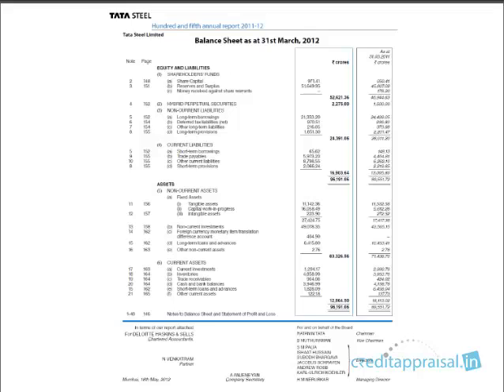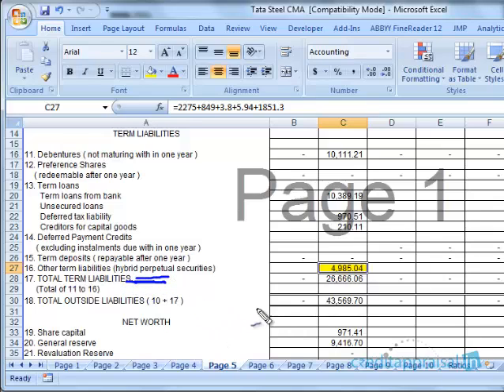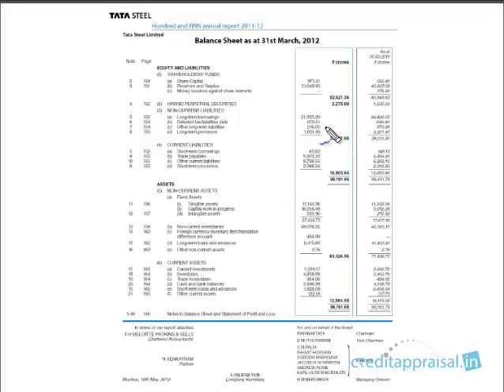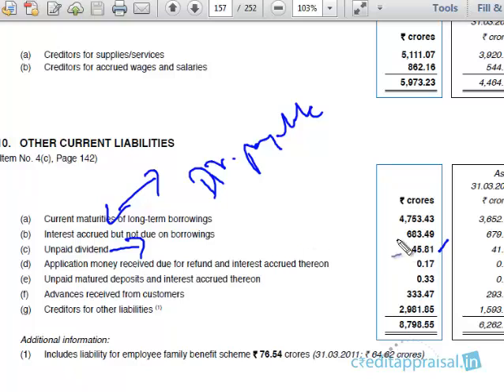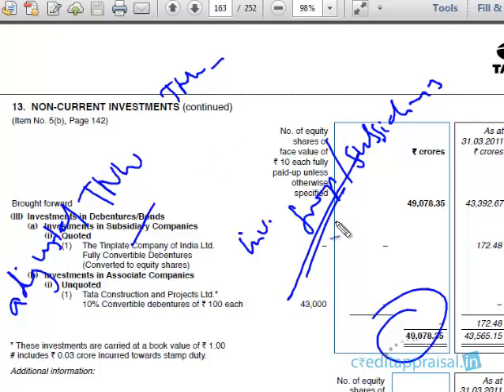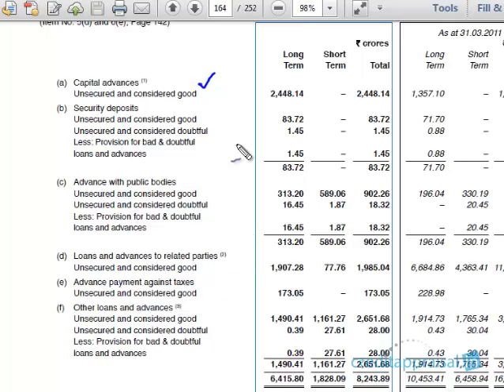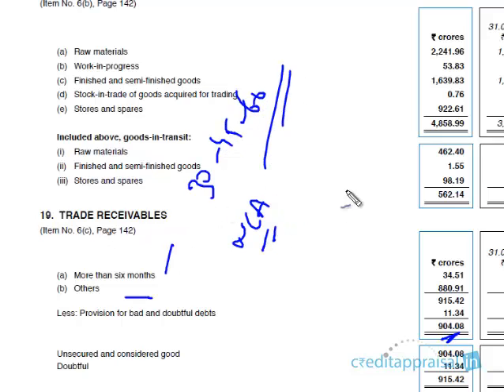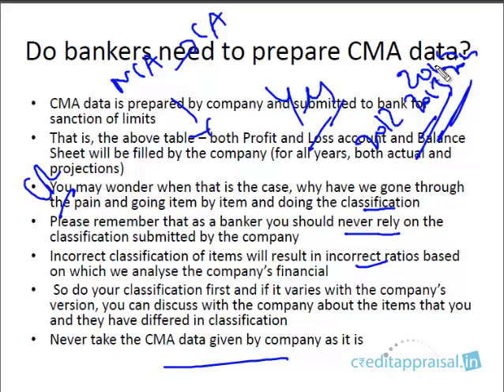6-16 CMA entry of balance sheet of Tata Steel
An example of CMA entry of balance sheet for Tata Steel